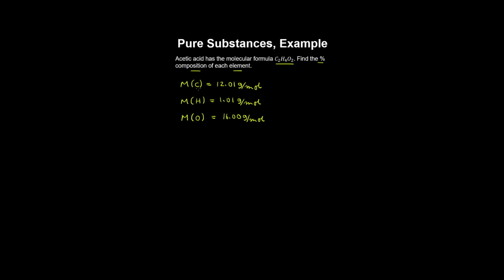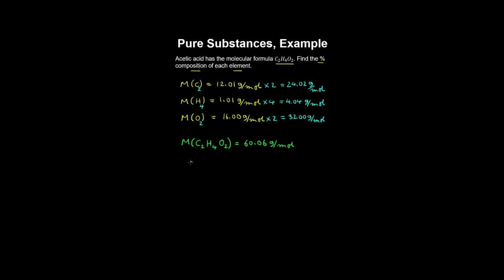Pure Substances & Percent Composition Explained | Chemistry Calculations (Step-by-Step Example)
Learn pure substances and percent composition in chemistry 🧪 with this simple, step-by-step tutorial and worked example!

In this video, we explain what pure substances are, how to calculate percent composition, and how these concepts are used in chemistry problem-solving. Perfect for mastering stoichiometry and composition calculations.

🔑 What You’ll Learn:
• What pure substances are in chemistry
• Difference between elements and compounds
• How to calculate percent composition

🧪 Topics Covered:
• Chemical composition basics
• Percent by mass formula
• Molar mass and composition
• Elements vs compounds
• Chemistry calculation techniques